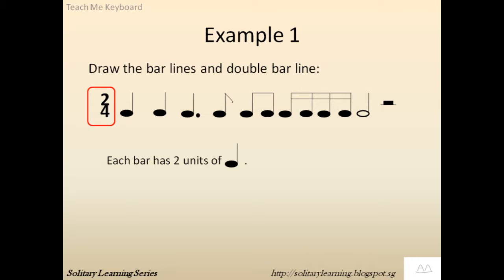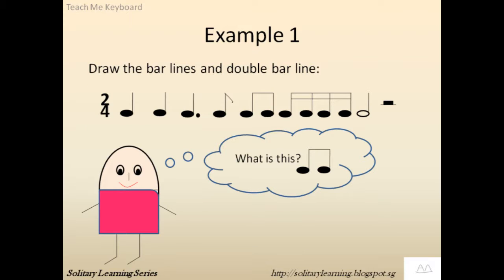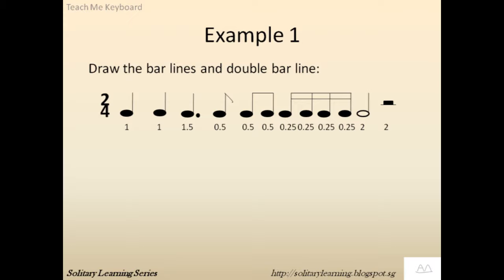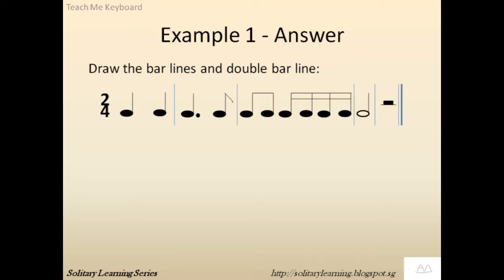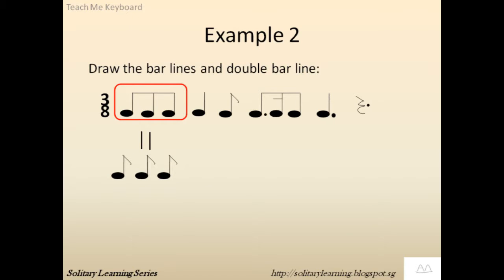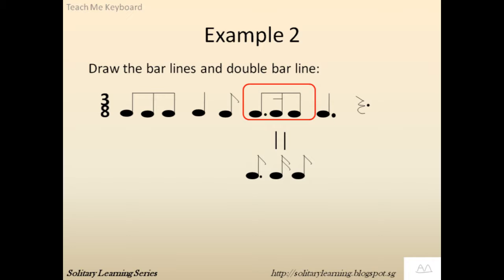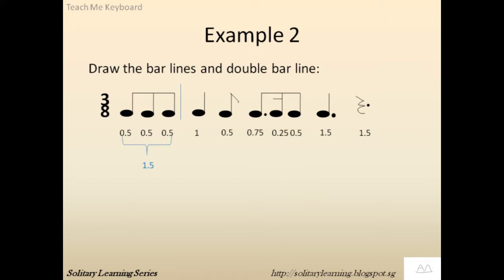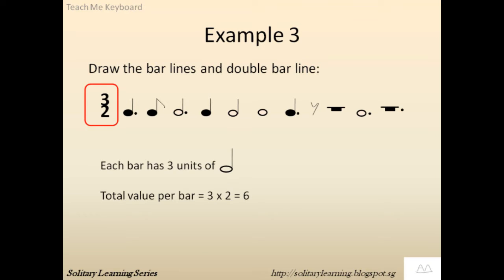Chapter 5 Basic: The Bar lines - Learning from Example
Chapter 5 of Solitary Learning Series, Teach me keyboard.

Each chapter consists of a short video lasting a short 5 minutes, that will teach you just what you need for each concept.